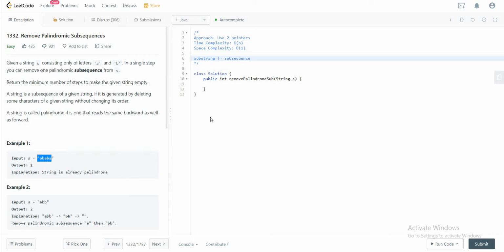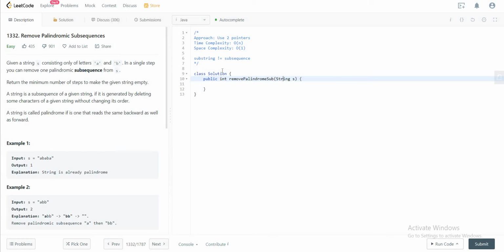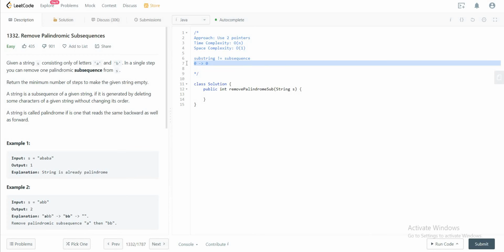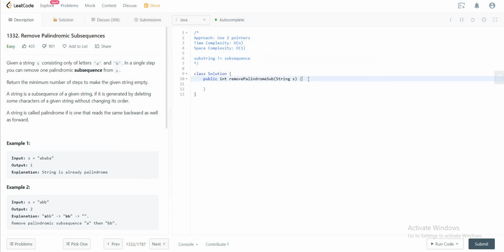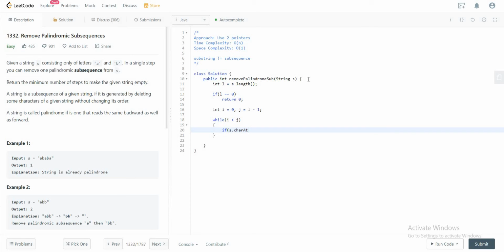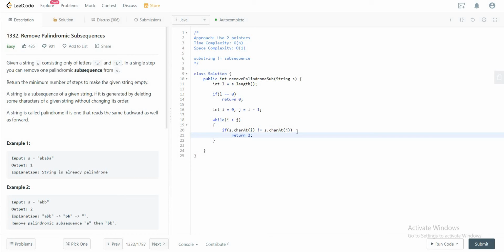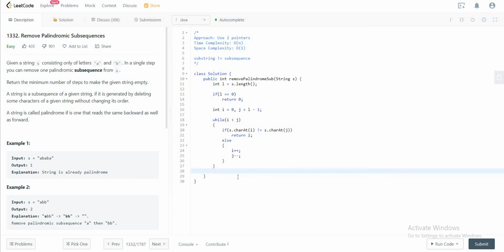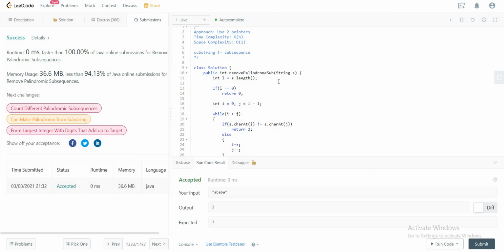1332. Remove Palindromic Subsequences (LeetCode)